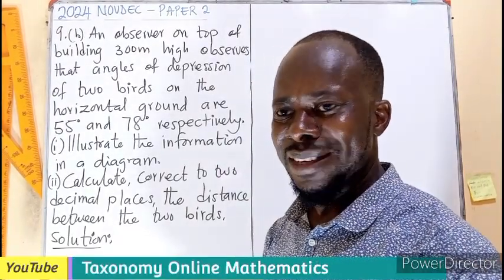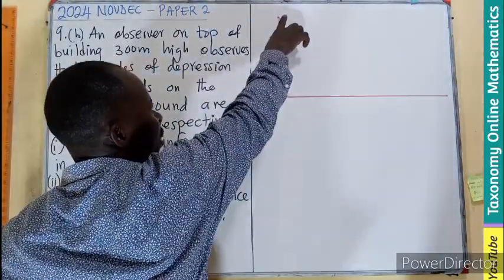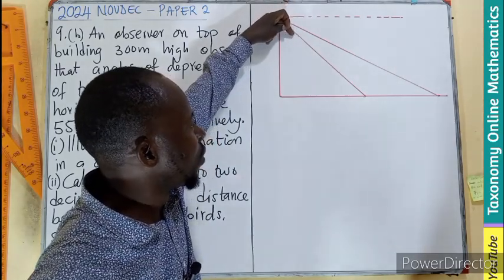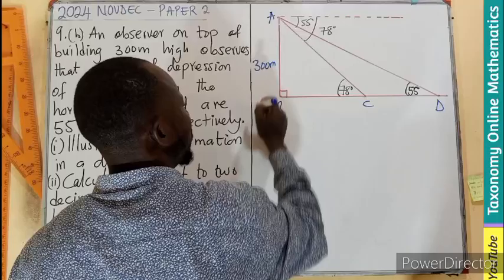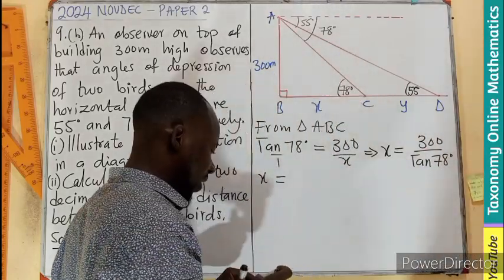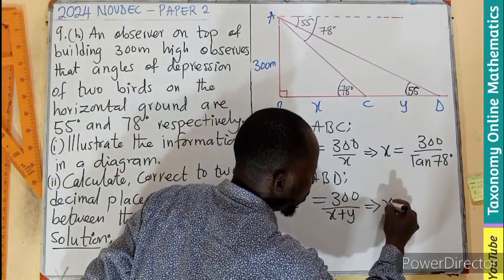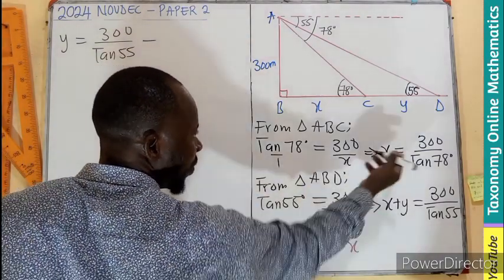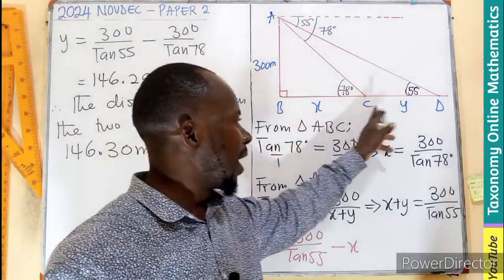Core Mathematics Paper 2 | Question 9(b) on Angle of Depression (Trigonometry) - WASSCE 2024 NOV-DEC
In this video, we tackle Question 9(b) from the Core Mathematics Paper 2 for the WASSCE 2024 NOV-DEC exams, focusing on the Angle of Depression in Trigonometry. Follow our detailed, step-by-step explanations and solutions to master this topic and boost your confidence for the exams.

What you'll learn:
1. Understanding the concept of the angle of depression
2. Techniques for solving trigonometric problems involving angles of depression
3. Detailed solution to Question 9(b)